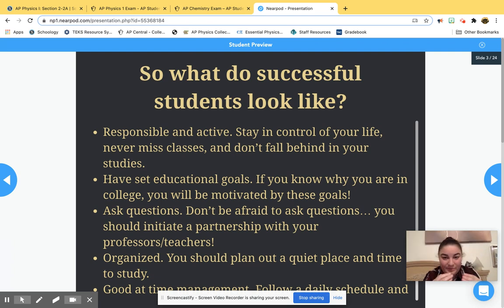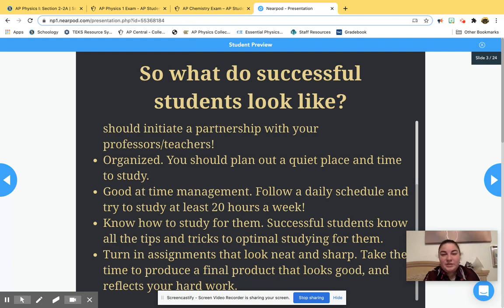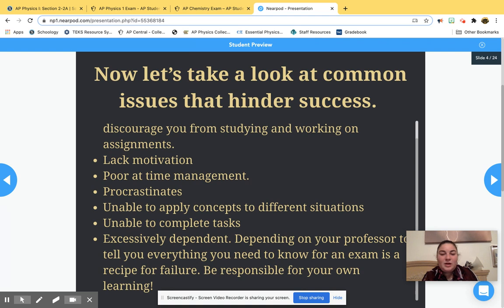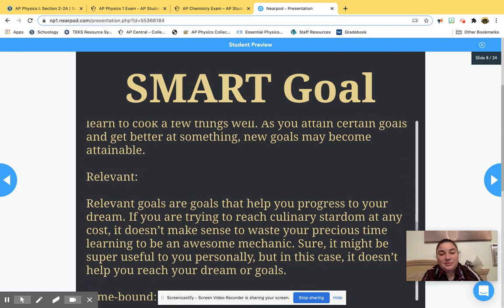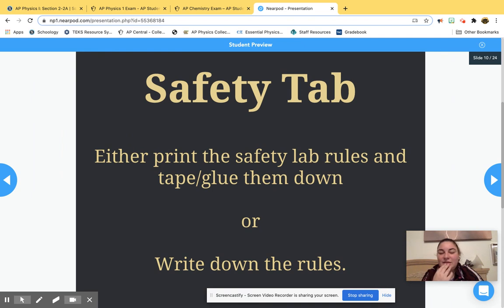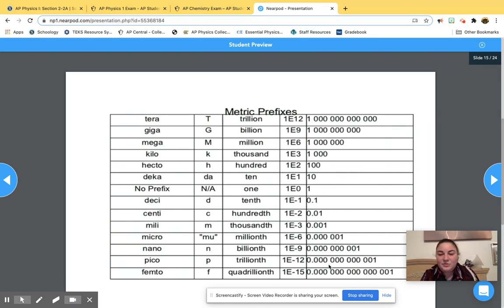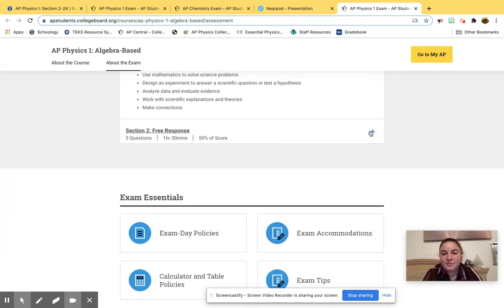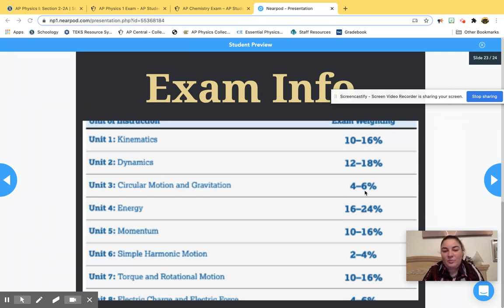How to be a Lion